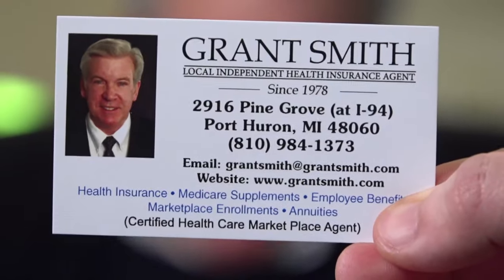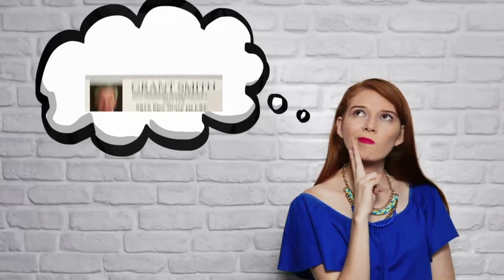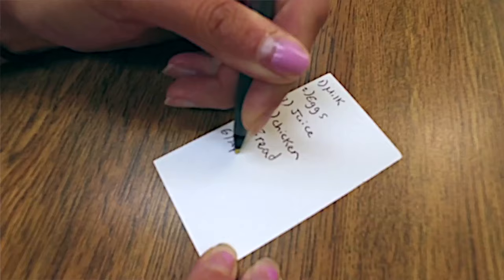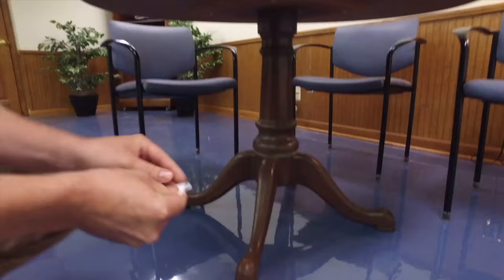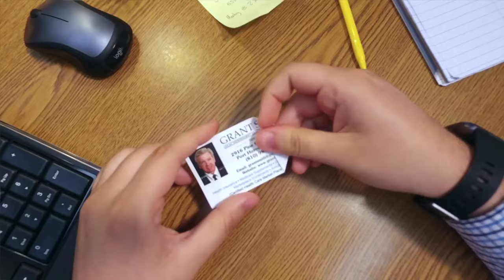Grant Smith Health Insurance Agency - Business Card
For more information about what the Grant Smith Health Insurance Agency can do for you give us a call at